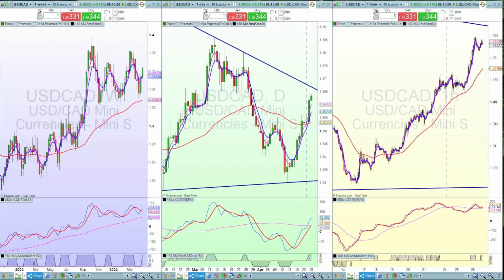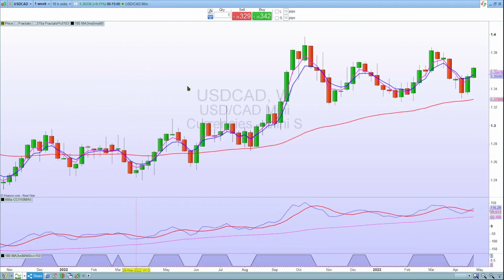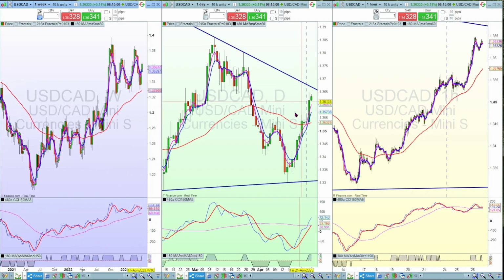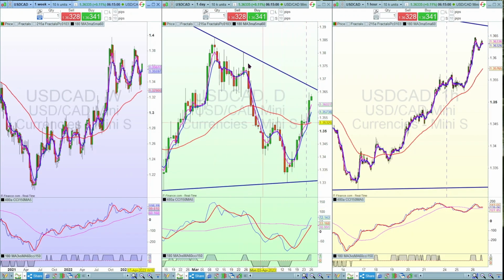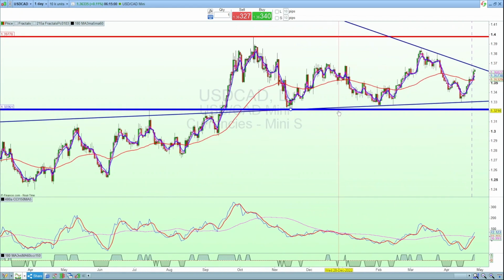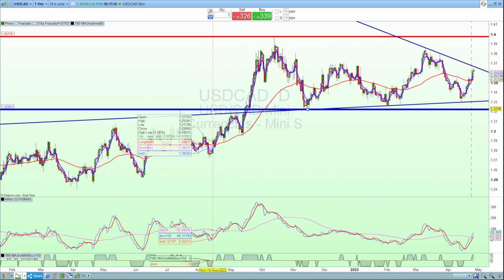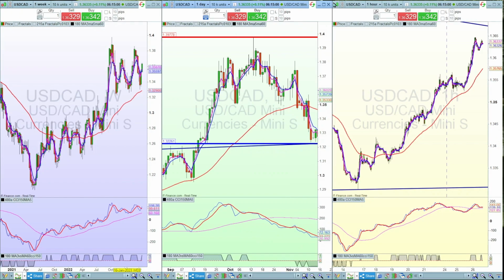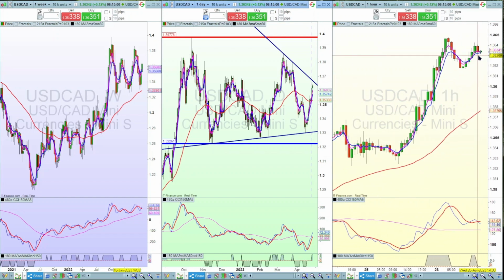USDCAD Technical Analysis Apr 26 2023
USDCAD Technical Analysis Apr 26, 2023 using Stochastic and Commodity Channel Index.

Don't forget...

Things
to consider:

Remember...